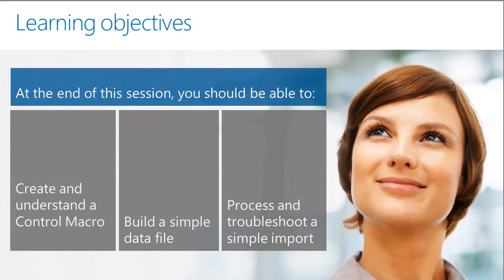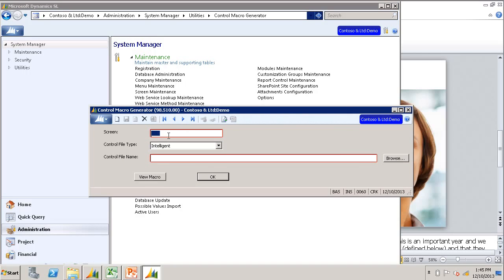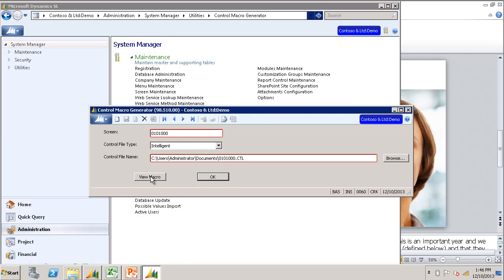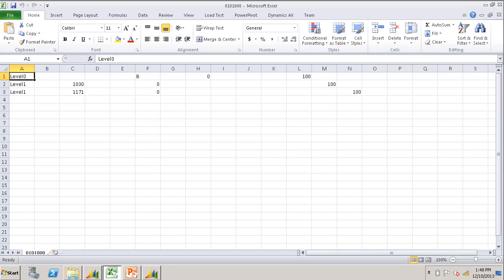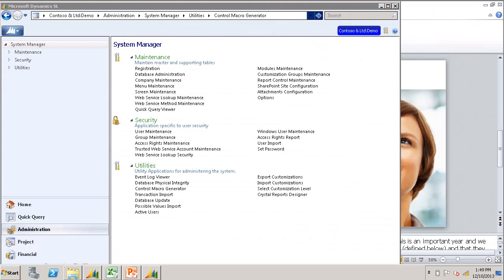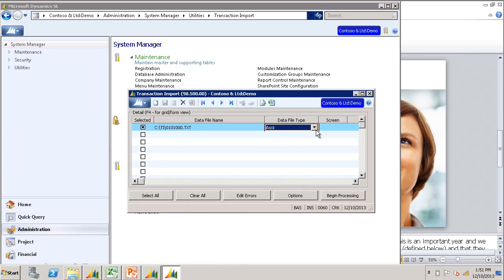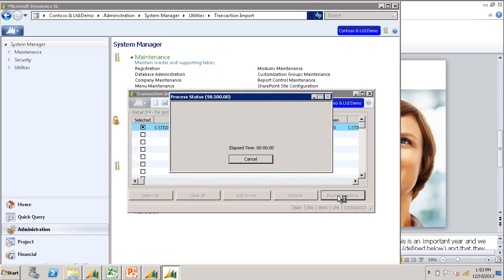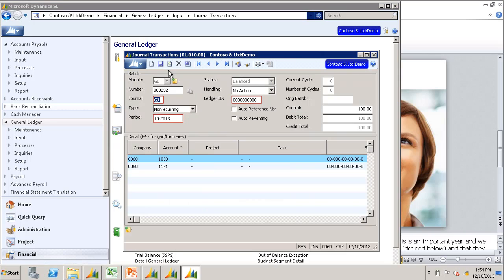How to use the Transaction Import process in Microsoft Dynamics SL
This video describes the process of running the Transaction Import process to import data into Microsoft Dynamics SL.